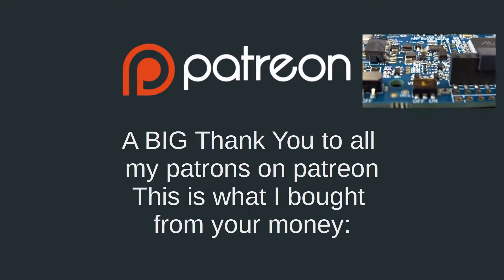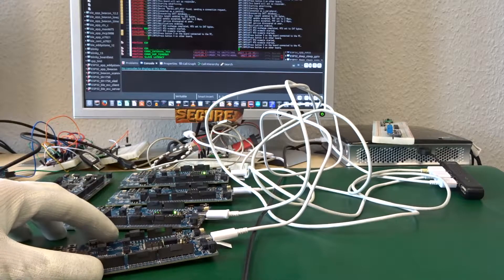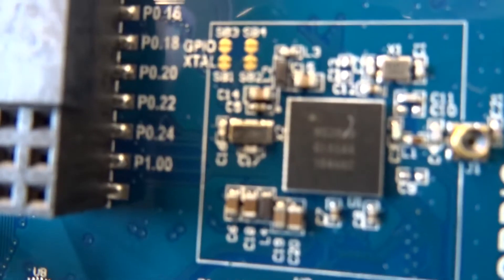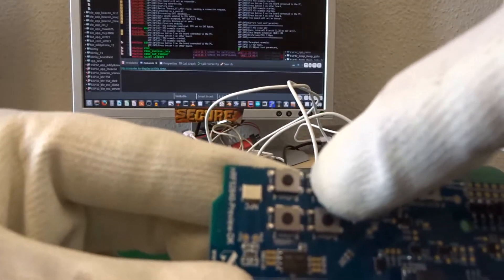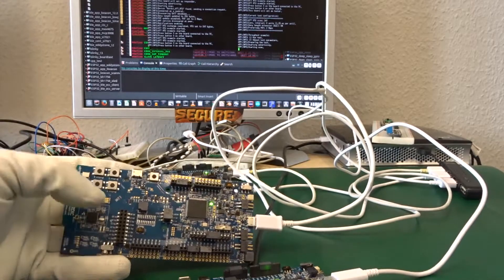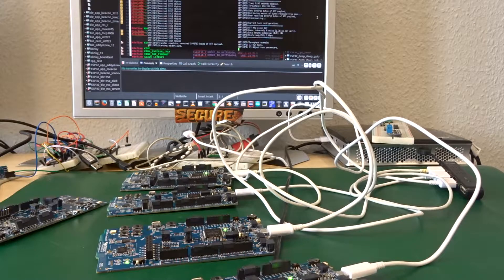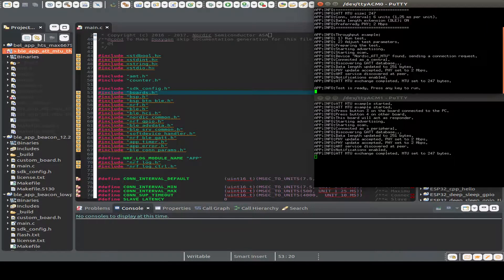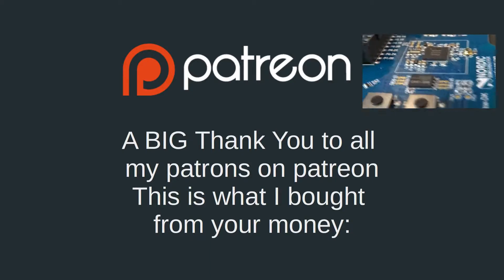nRF52840 #2: Thank You to my Patrons on Patreon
Thank You to all my Patrons on Patreon with a little Bluetooth 5 update using the nRF52840 preview Development KIT from Nordic Semiconductor and doing a 2Mbps throughput test.